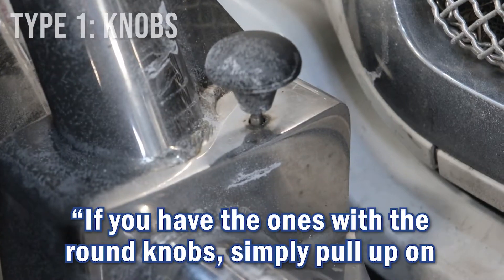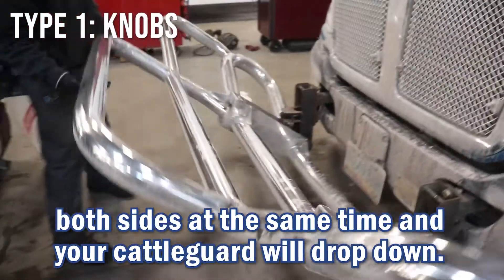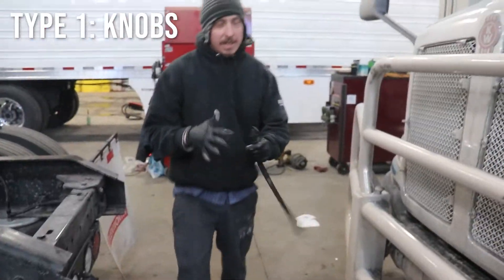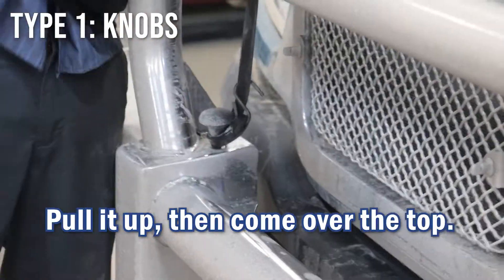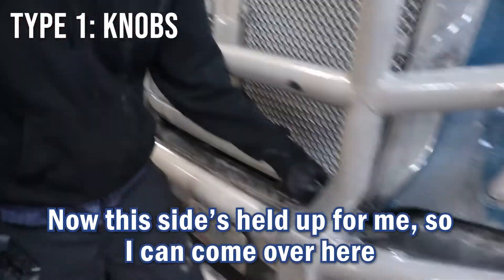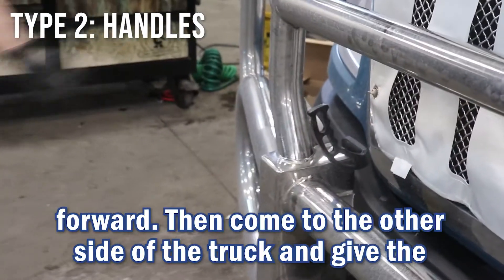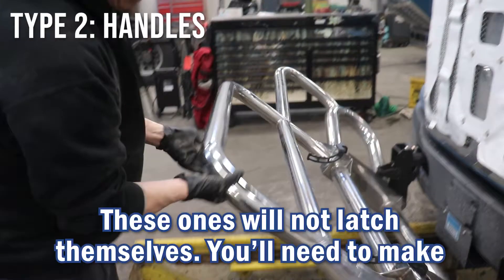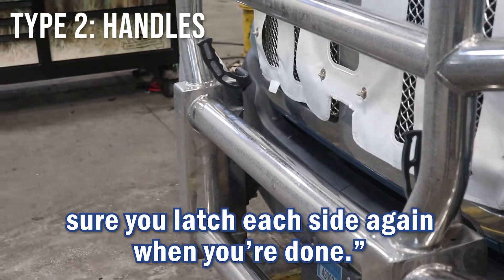HOW TO: OPEN & CLOSE CATTLE-GUARDS (Tips From the GPT Shop)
If you would like to get more info on GPT, head

The shop at Great Plains Transport demonstrates how to remove cattle-guards from the front of your truck.